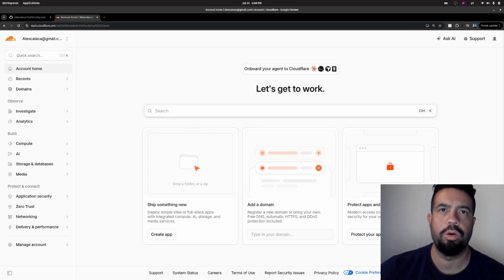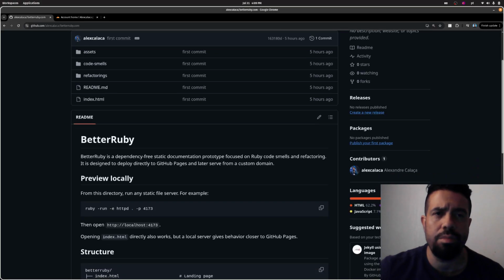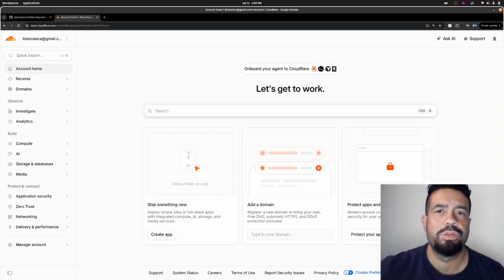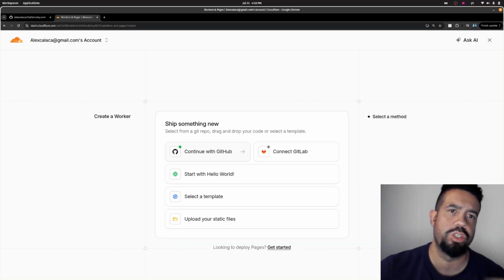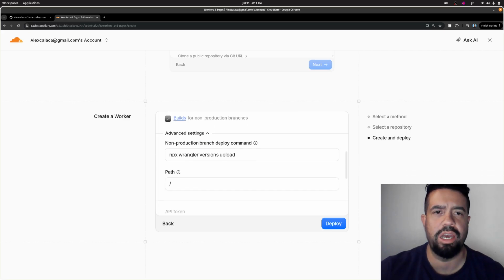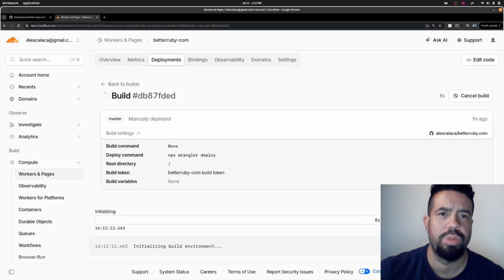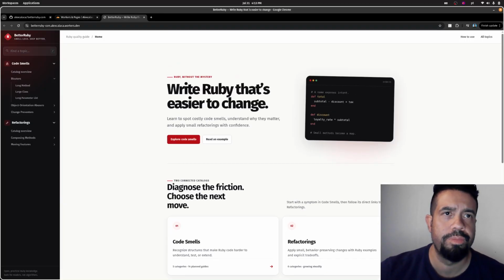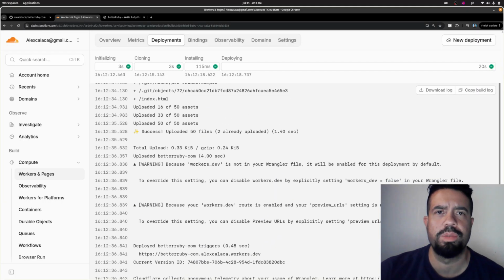How to Deploy a GitHub Repository to Cloudflare (Step-by-Step Tutorial) | Alexandre Wagon | #0002